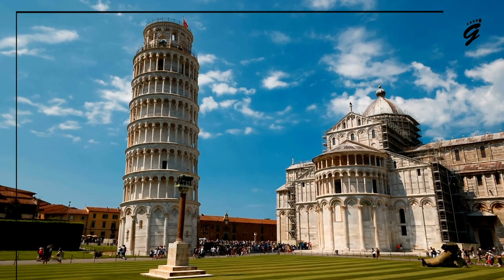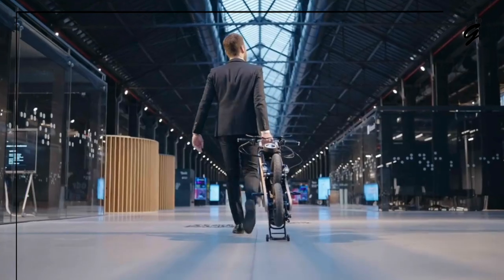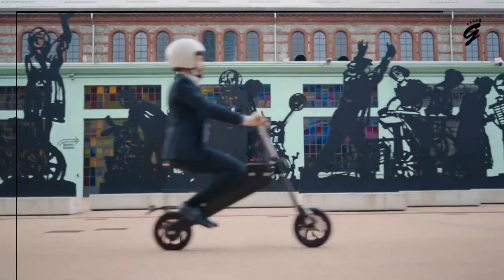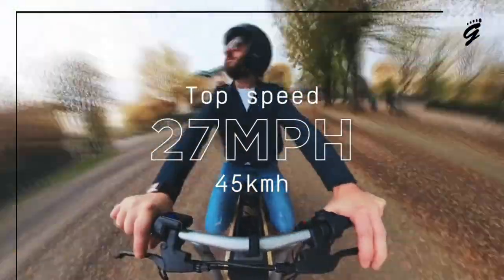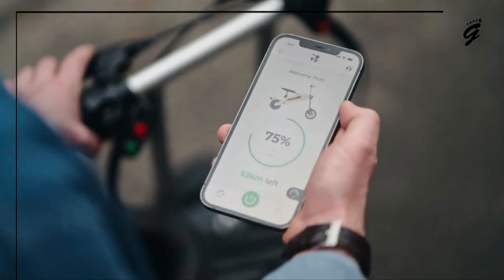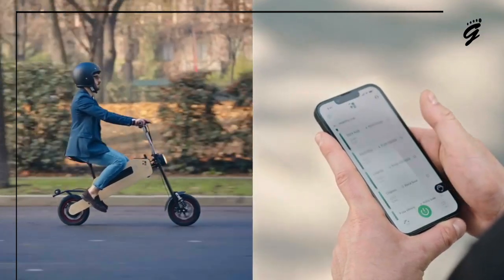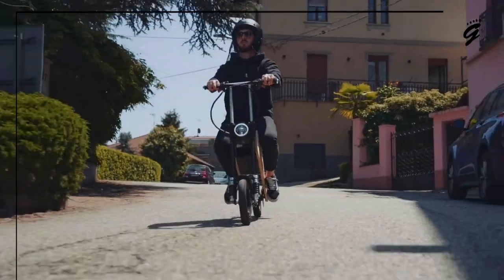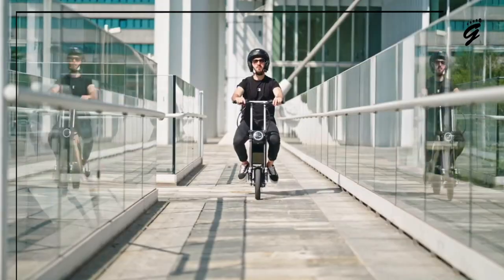Eco-Friendly Speed: Meet Tom, Reinova's Bamboo Electric Scooter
Imagine a commute that's fast, stylish, and eco-friendly. That's what Reinova's Tom, a foldable electric scooter, offers. Watch to see it in action and discover its exceptional features.